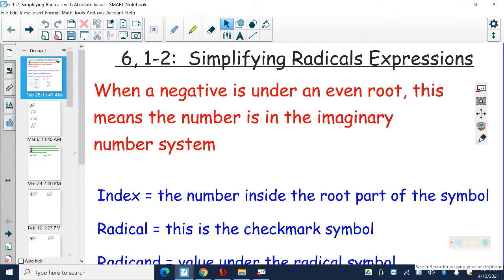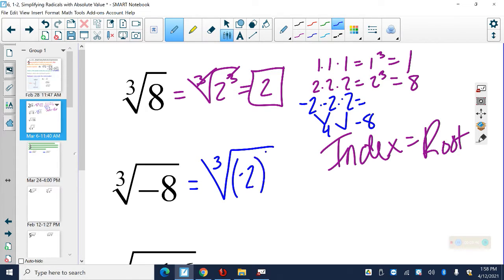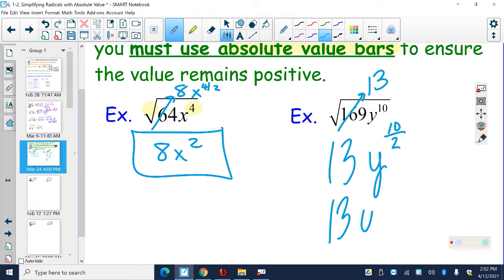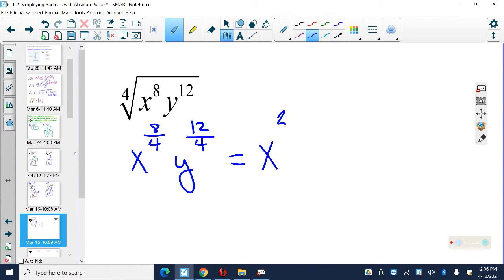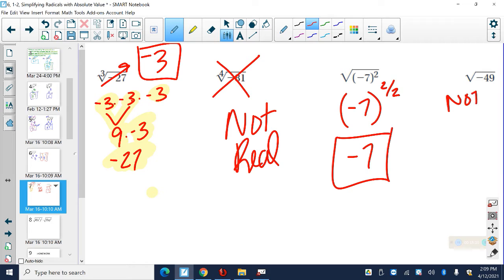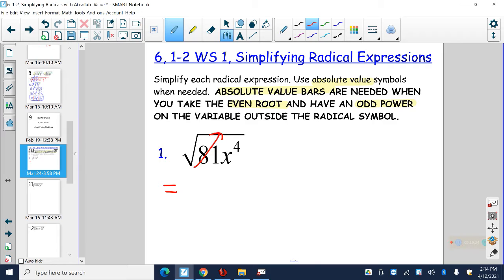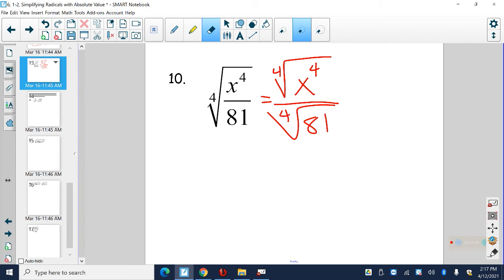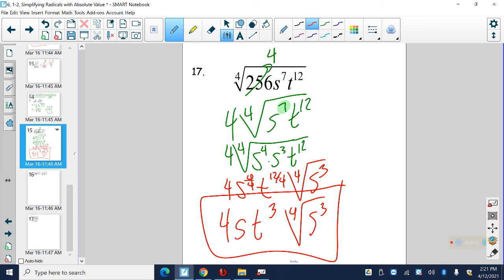6, 1-2, Simplifying Radicals & HW